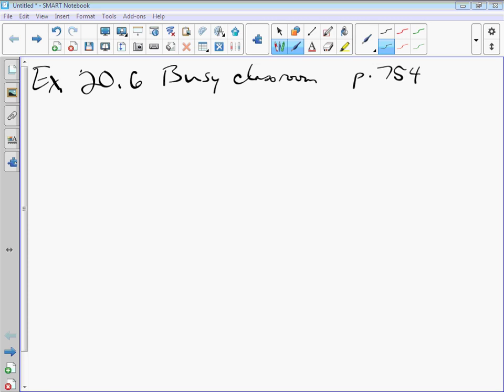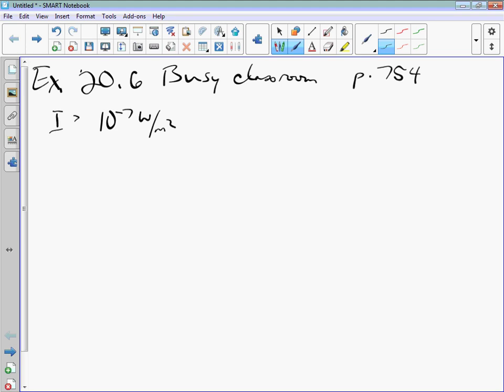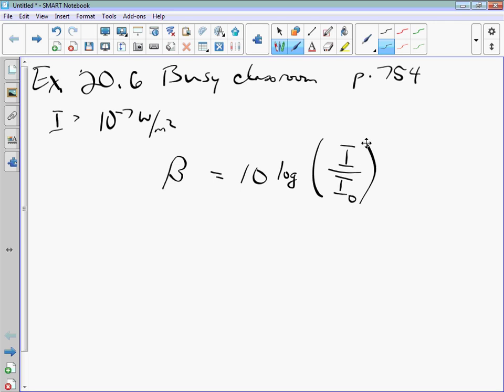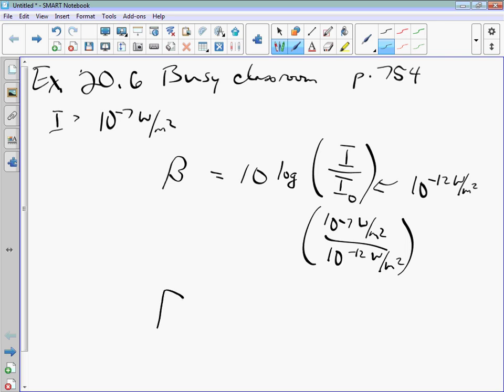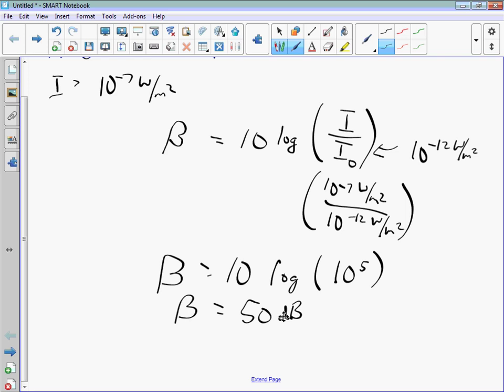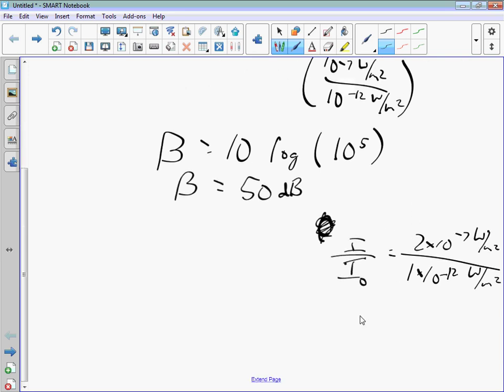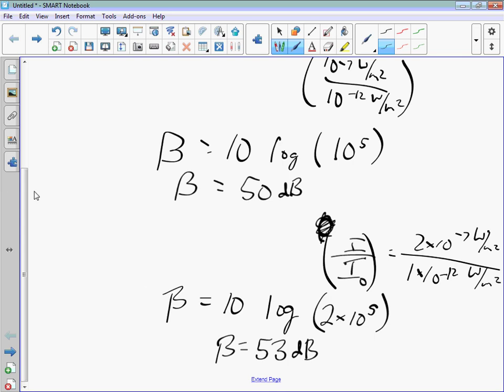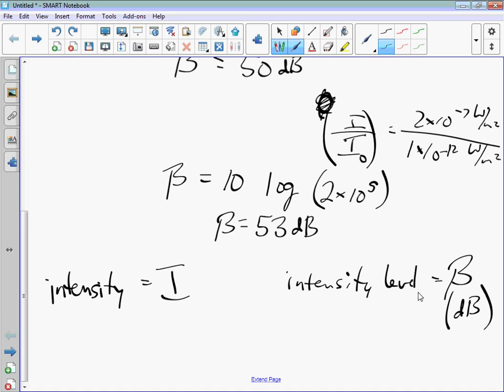Ex 20 6 Busy Classroom p 753